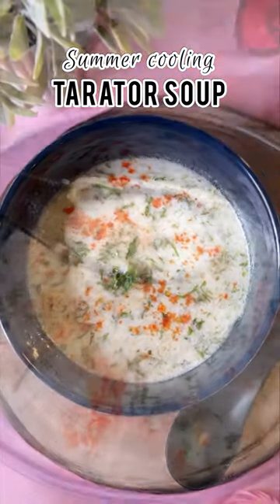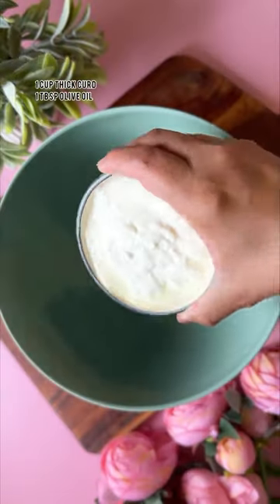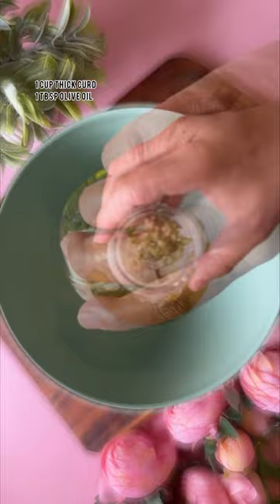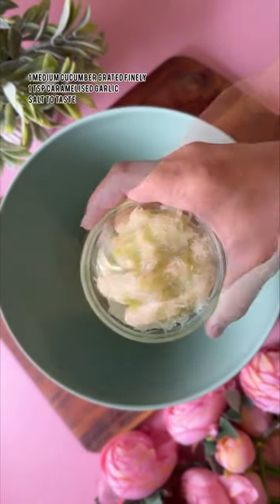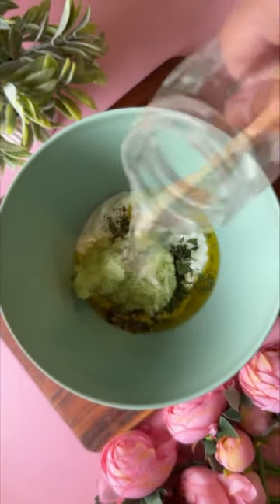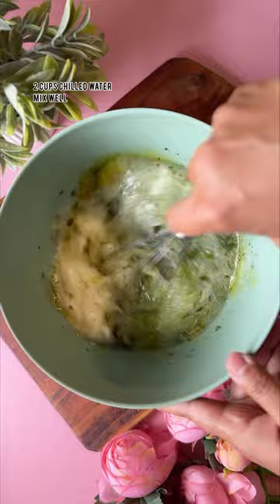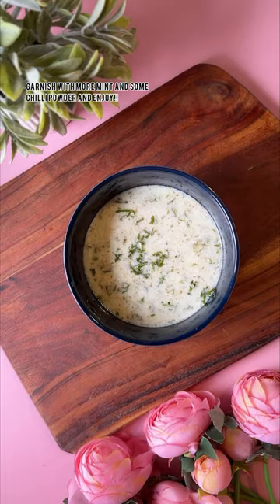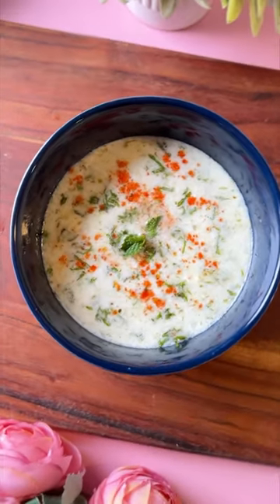SOUP IN SUMMER SEASON? 😐 WILL YOU TRY IT? SUMMER COOLING BULGARIAN TARATOR SOUP RECIPE|5 MINS RECIPE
Found you a SOUP-er refreshing way of beating the summer heat ☀️with this yummy Bulgarian TARATOR SOUP recipe 😍😋

Primarily made with yogurt, cucumbers, garlic and mint, TARATOR SOUP is high in protein and rich in nutrients.

Its creamy texture, zesty flavor, and cooling properties, makes this healthy. Cold soup is a must-try for anyone looking to beat the heat this season.

Whether you're looking to cool down after a long day in the sun or impress your guests with a unique and tasty dish, Tarator soup is a Souperb choice 😍

Sip, slurp and enjoy the bowl full of coolness with friends and family 😋